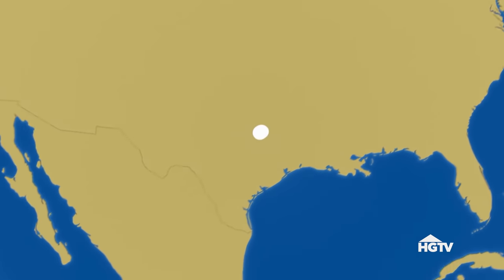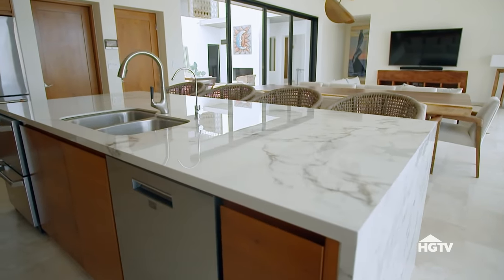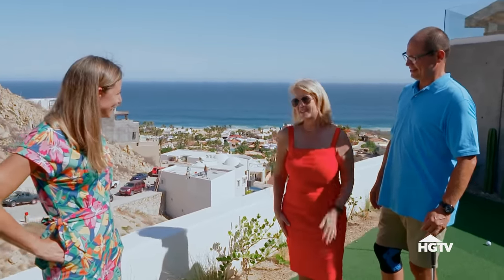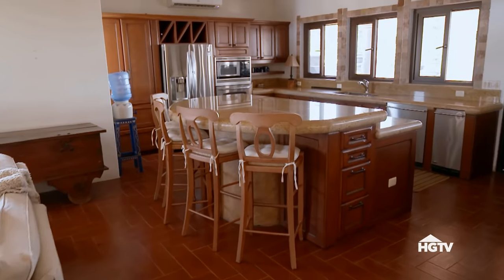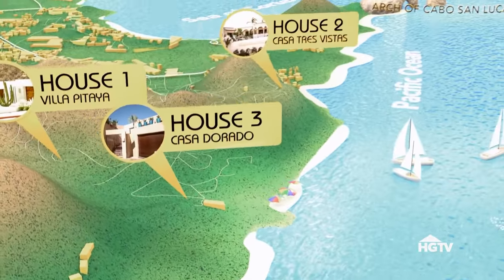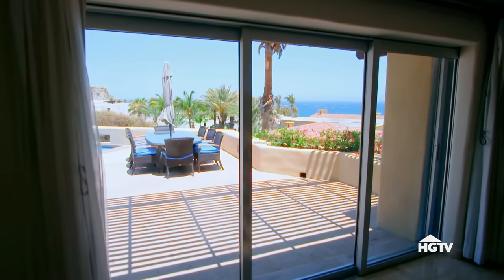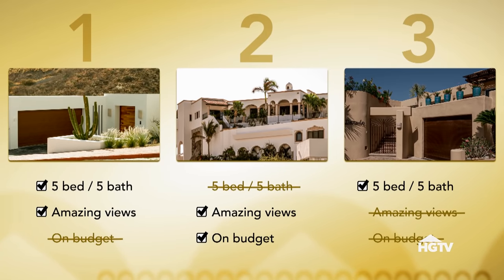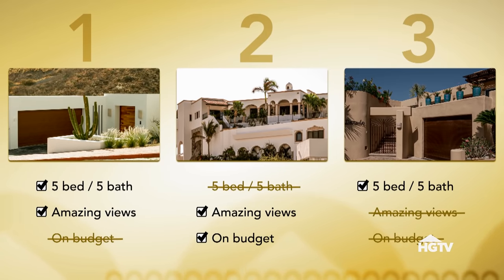HUGE Modern Cabo Home With AMAZING Views | House Hunters International | HGTV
Home-buyers looking to turn their Cabo vacation destination into their full-time home. Their dream home has an ocean view, a huge layout with five-bedroom, five-bathroom and a pool with an open layout.